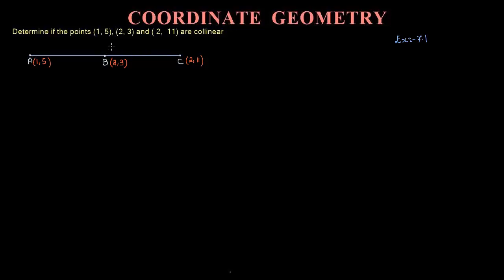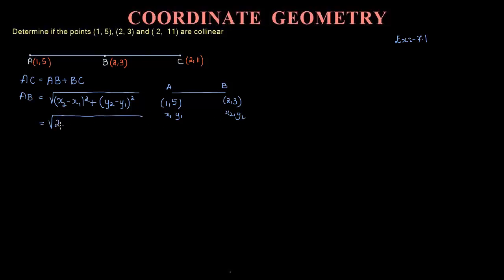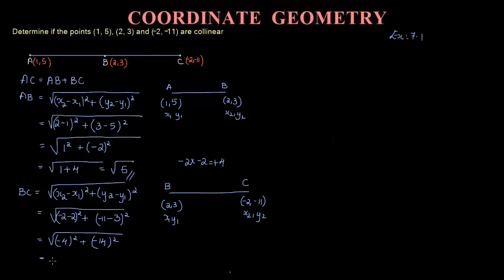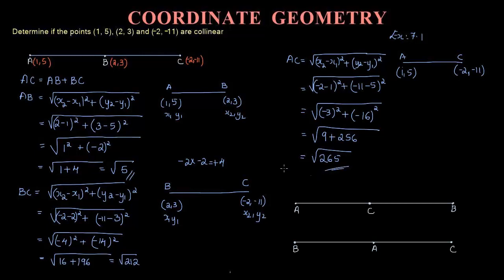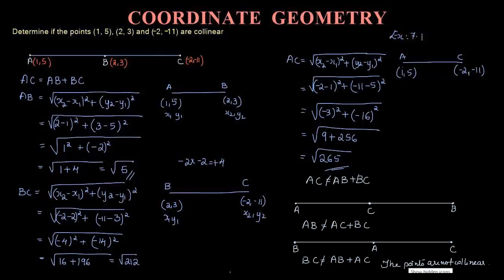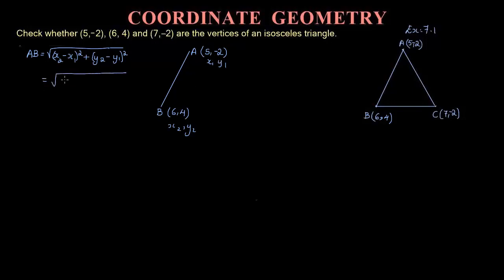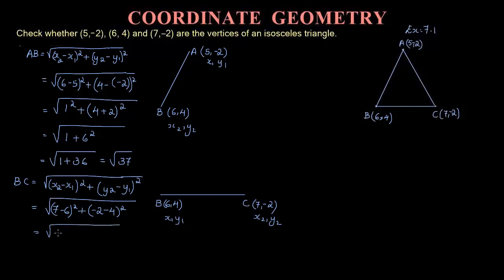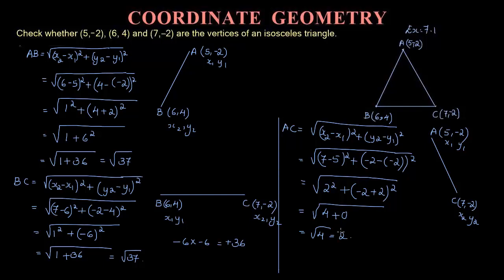Points Forming Isosceles Triangle | Collinear Points in Coordinate Geometry Part - 2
In this video, I've discussed how to check the given 3 points are collinear or not, using the distance formula. I've also discussed what is the Isosceles Triangle and its properties, to check the given 3 points are forming an Isosceles triangle or not.